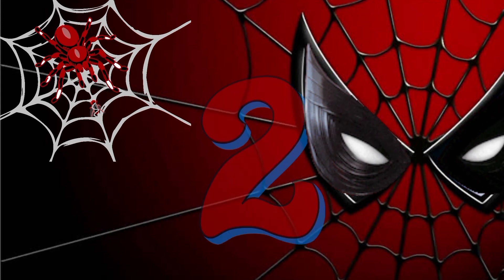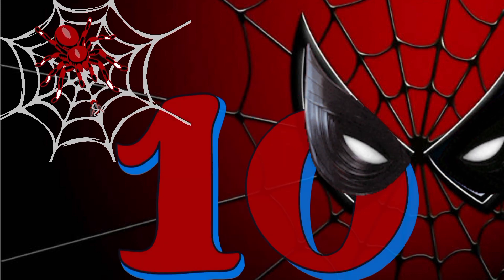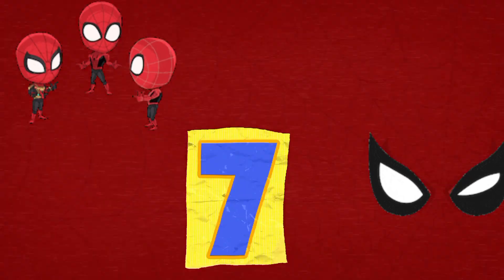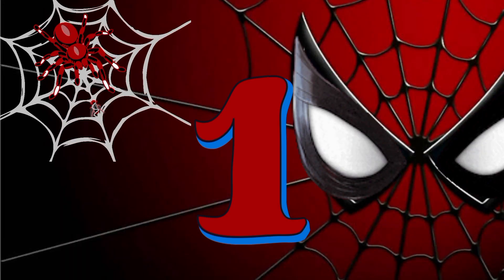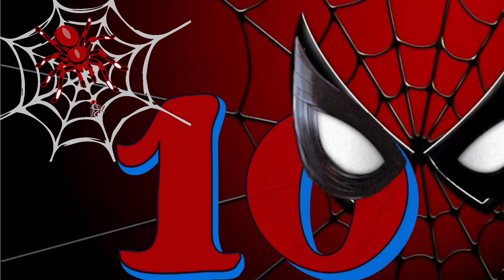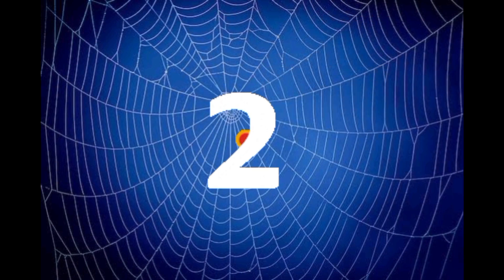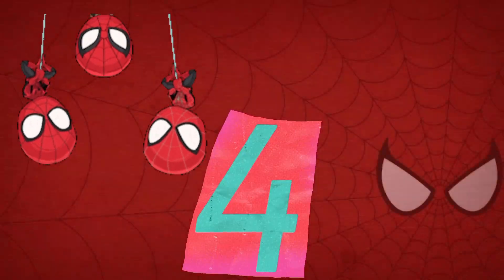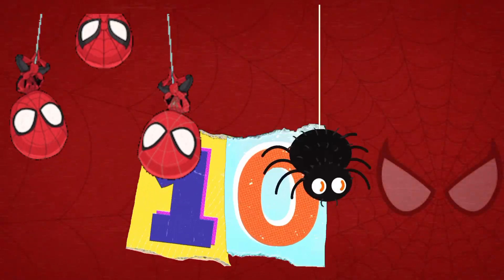123|number song|counting for kids|learn numbers|nursery rhymes|learning videos for kids|poem|1-10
123|number song|counting for kids|learn numbers|nursery rhymes|learning videos for kids|poem|1-10

Join us on a fun-filled adventure as we explore the world of numbers from 1 to 10! Through colorful visuals and engaging activities, kids will learn to count and recognize numbers with excitement and joy.

It's important for kids to recognize numbers, so let's sing and dance along!

Give this video a Big Thumbs Up @Kidshub87

please check some of my other videos also

There's plenty more to discover on our channel @Kidshub87 So dive in for more learning and fun!

Searchables:

numbers
numbers song
numbers for children
Education
1 to 10
learn to count
count
counting
123 song
123 numbers song
123 song for children
learn numbers
rhymes
Animation
Cartoon
Children's Song
music
children
kids songs
songs for children
kids, music for children
rhymes for children
children songs
children rhymes
nursery rhyme lyrics
preschool
number rhymes
dancing
singing
numbers rhymes for children
Childrens
learn
teacher
cocomelon
number song
cartoon for kids
your number
numbers for children
numbers songs
number
back number
bebefin
rock n learn
number words
number songs
number rhymes
counting numbers for kids
numbers 1-10
big number song
numbers chant
numbers 1 to 10
1-10
digits
english
education

more searchables:

digits
123 viral video
viral video
trending video
educational
musical
new song
english numbers song
counting
learn to count
reading
dance
sing
baby
toddlers
early education
primary
Montessori

Number Song | 123 Numbers | Number
Names | 1 To 10 | Counting for Kids |
Learn to Count Video